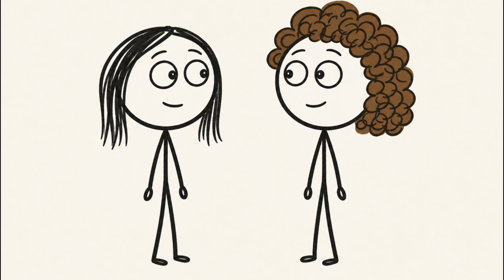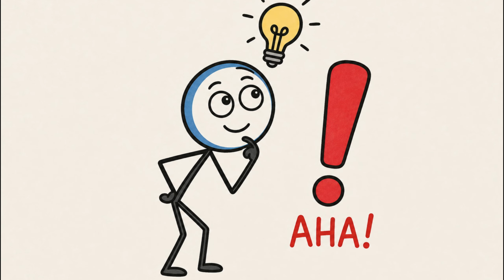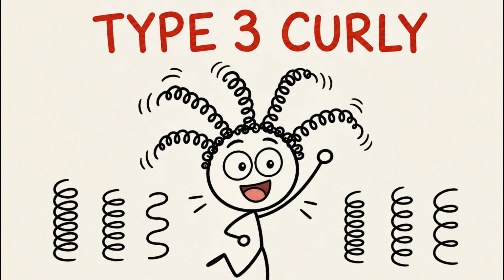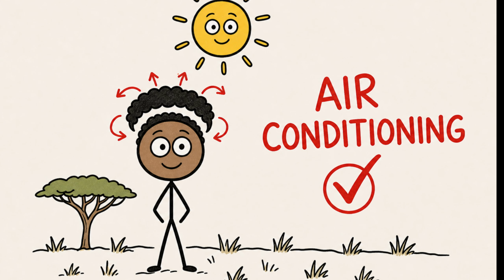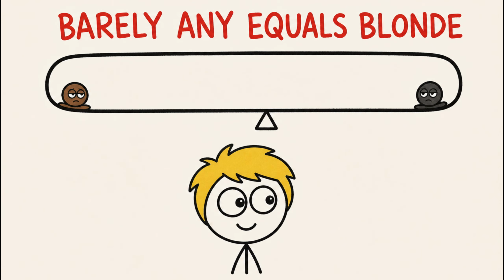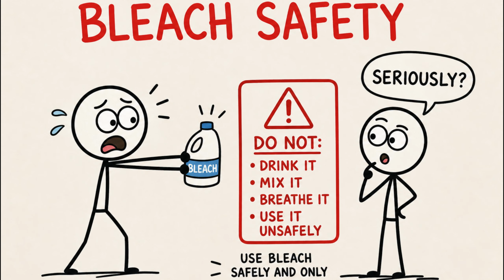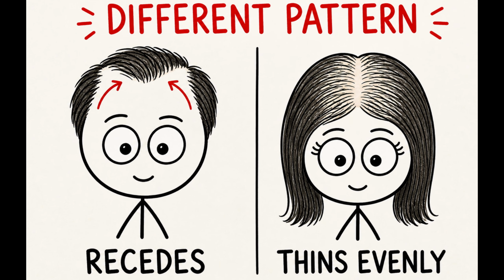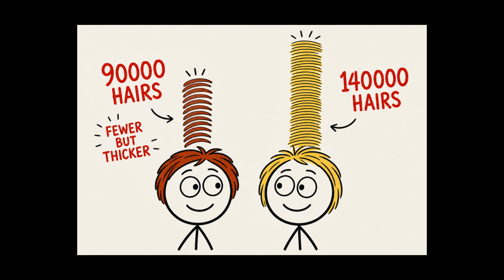The Unfair Biology of Hair (And Why It Betrays You)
Why do some people have bone-straight hair while others have tight coils? And why does it eventually lose its color, or worse... just fall out entirely? Let's dive into the weird biology and evolution of human hair.

Look at the person next to you. Human hair is wildly different from person to person, and it all comes down to millions of years of evolution, genetics, and a tiny protein factory in your scalp. In this video, we explore how the shape of your hair follicles dictates whether you have Type 1 straight hair, Type 2 wavy, Type 3 curly, or Type 4 coily hair.

We also uncover the genetic mutations behind rare hair colors like redheads and blondes, the truth about why your body literally "bleaches" your hair gray from the inside, and the notorious molecule (DHT) responsible for male pattern baldness. Whether you have a lion's mane or a smooth dome, your hair fate is written in your DNA!

 Why is human hair so different?
What decides your hair shape?
The 4 Main Hair Types Explained
Why did different hair types evolve?
The genetics of hair color & Redheads
Why does hair turn gray?
The science of going bald (DHT Explained)
Female vs. Male pattern baldness
Does baldness come from your Mom?
Weird facts about human hair